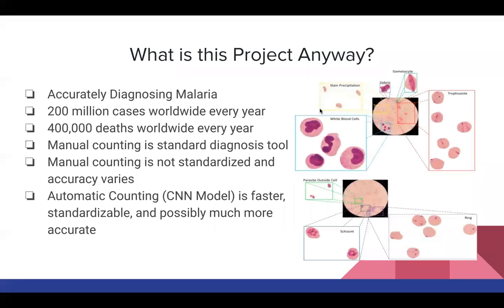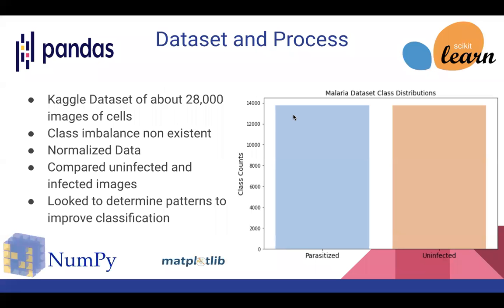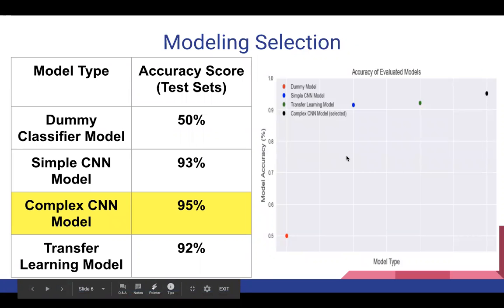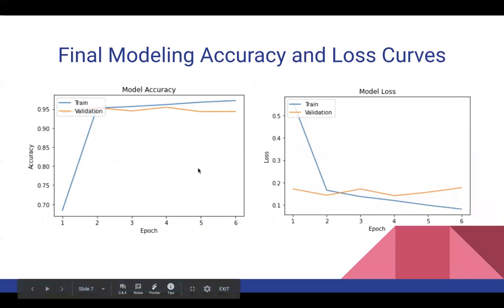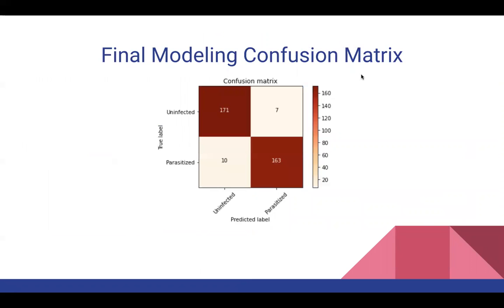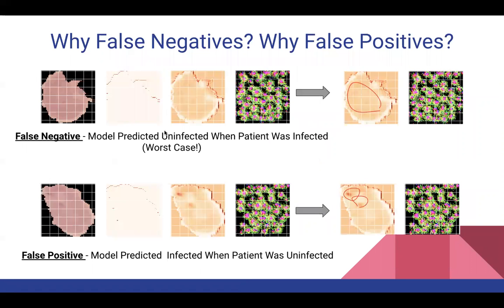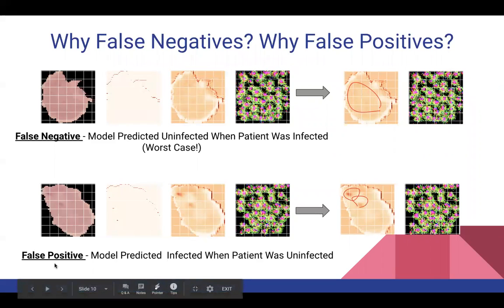Malaria Project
Brief introduction into Malaria Diagnosis CNN Model Project.